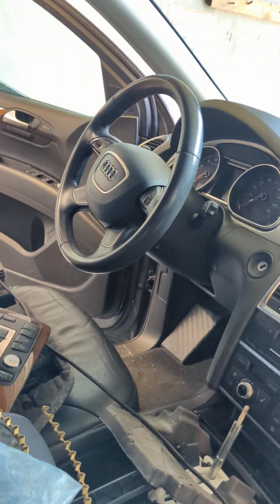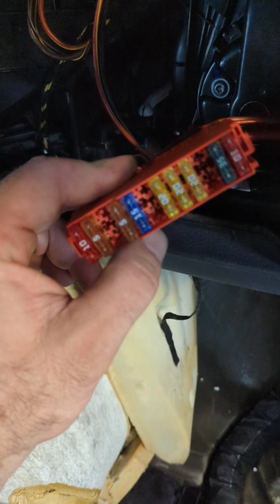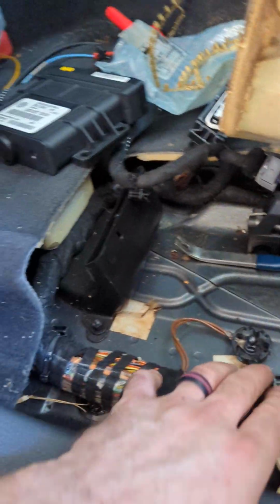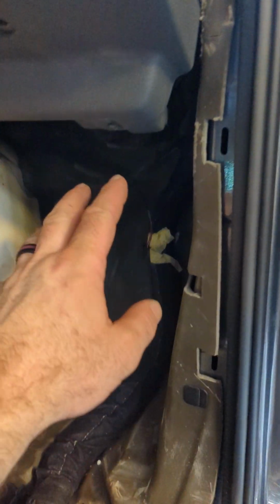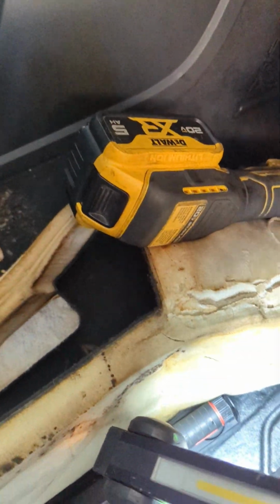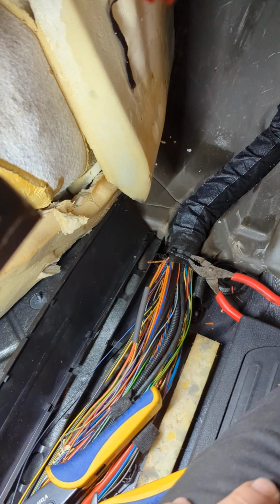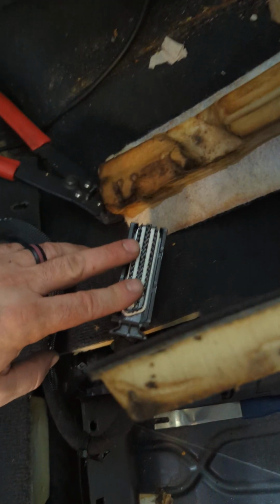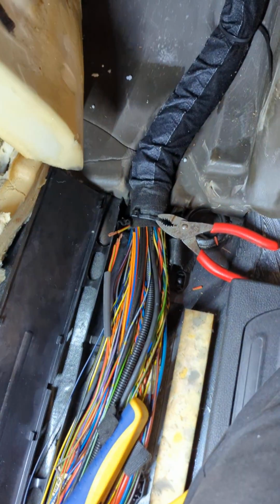Audi Q7 - stuck in park - No TCM communication - diag and repair.